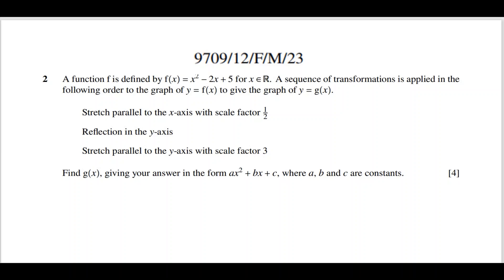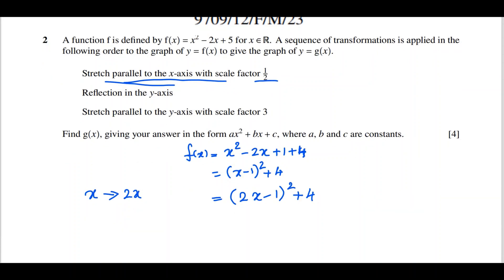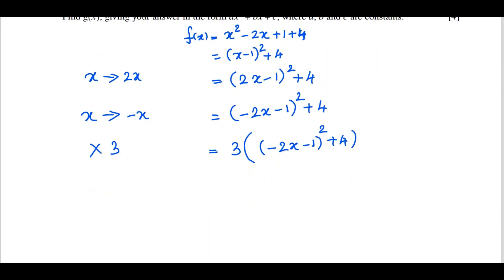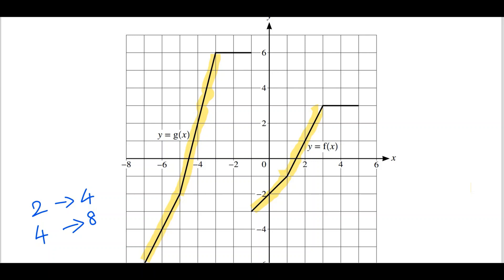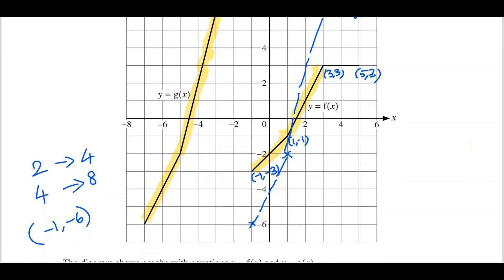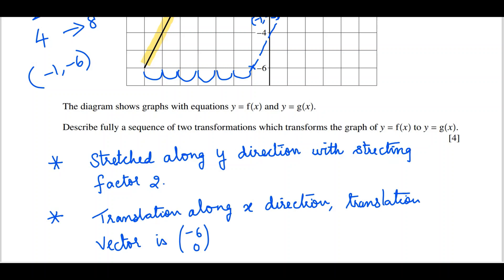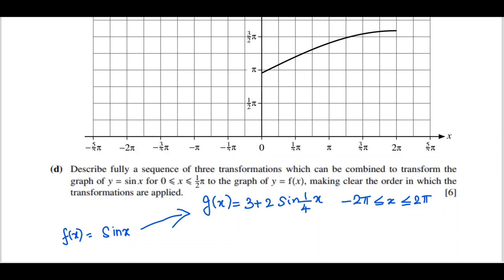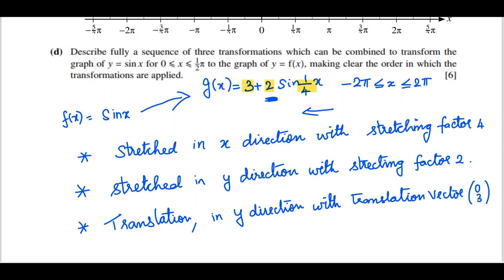Pure 1 - Transformation - Past Papers 2023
Transformation -Question & answer from past papers 2023

9709/12/F/M/2023,  9709/11/m/j/23,  9709/12/m/j/23,  9709/13/m/j/23,
9709/11/o/n/23,  9709/12/o/n/23,  9709/13/o/n/23